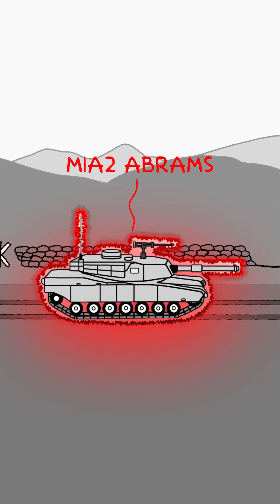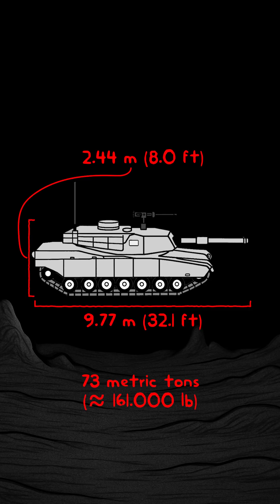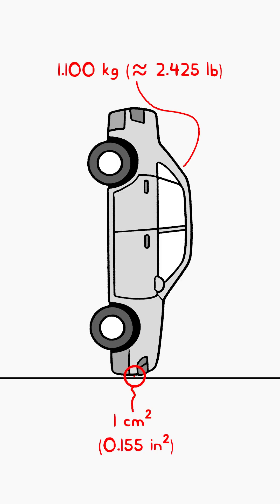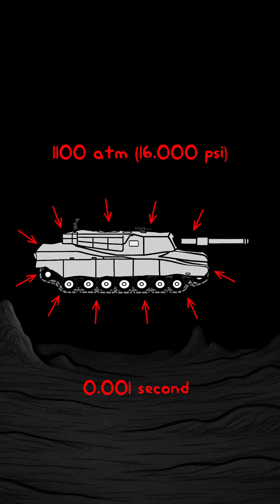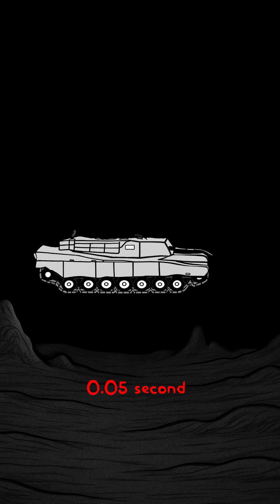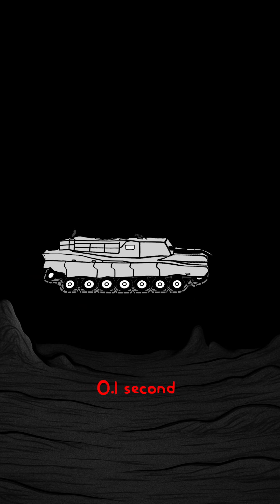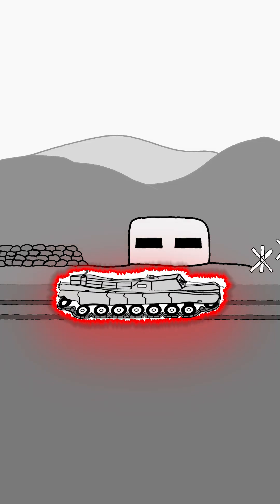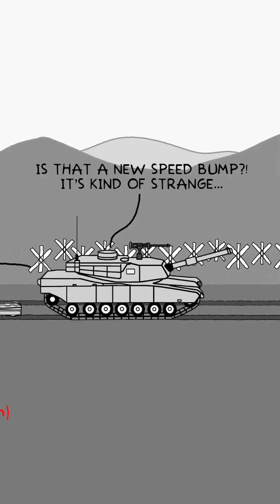What if you teleported a TANK into the Mariana Trench ?!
Imagine dropping 73 tons of armor and steel into the deepest place on Earth — the Mariana Trench.
What happens to a modern battle tank when it meets 1,100 atmospheres of pressure?

In this video, we break down every millisecond of destruction — and the final result might surprise you.